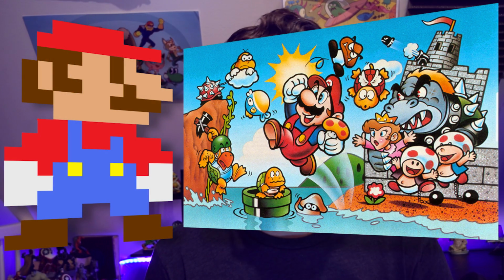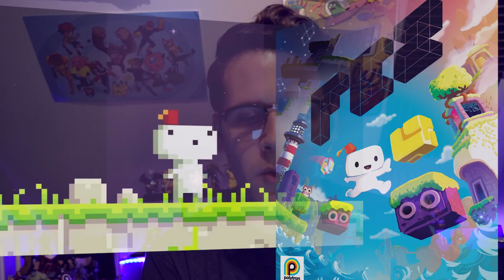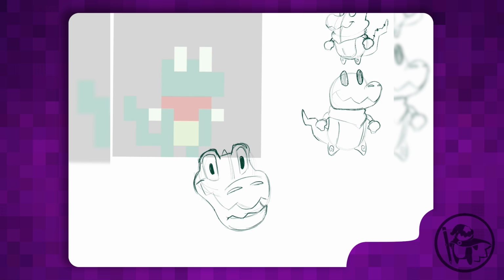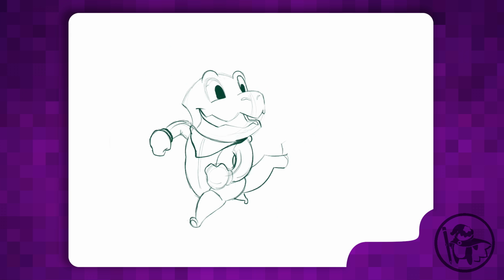Larger Than Life Game Characters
Signup to be notified when Designing Game Characters is available! Learn Character Design students will get this course for FREE!

We're talking about how to create larger than life illustrations of game characters that otherwise don't have much detail.